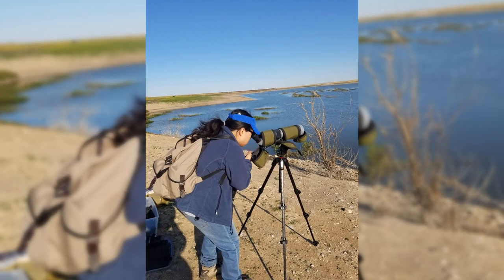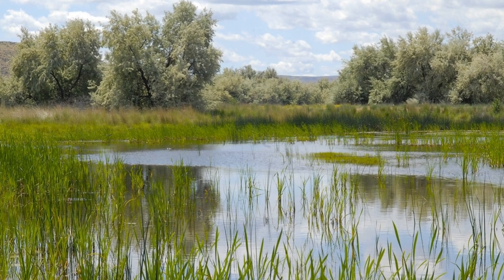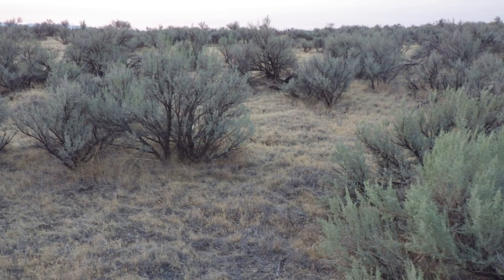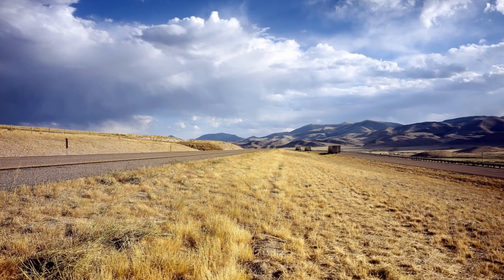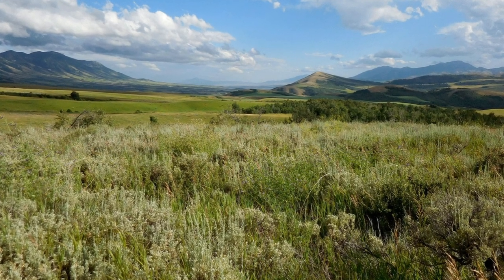Bird Quiz: Unique Autumn Birds of Blacks Creek Bird Reserve, Idaho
Prepare for your birding trip to Blacks Creek Bird Reserve, Idaho. Learn the common birds of this popular birding hotspot and similar habitats in the region. Repeat the bird photo quiz until you get them all right!

Bird list:
Gadwall
Green-winged Teal
Ruddy Duck
Eared Grebe
Long-billed Dowitcher
Greater Yellowlegs
Pectoral Sandpiper
Great Egret
Northern Flicker
Black-billed Magpie
Ruby-crowned Kinglet
American Pipit
Savannah Sparrow
Red-winged Blackbird
Western Meadowlark

You may love:
Habitats of the World: A field guide for birders, naturalists and ecologists. Campbell, Behrens, Hesse, Chaon. 2021.

Improve Your Birding Skills & Identification Tips

Habitat photos:
12019 Pixabay
12090 Pixabay
April Anderson Pixabay
BLM Idaho Flickr BY 2 (also thumbnail)
Matt Lavin Flickr BY-SA 2

All bird photos by Greg Gillson